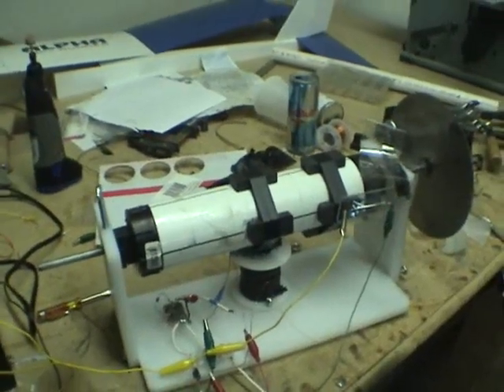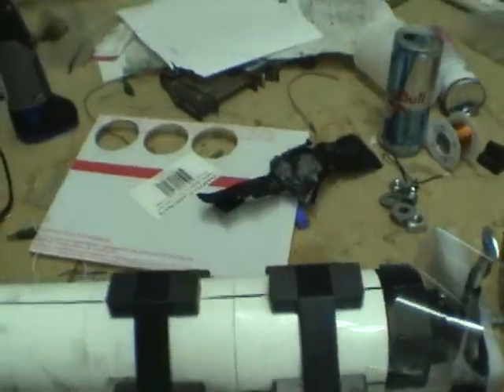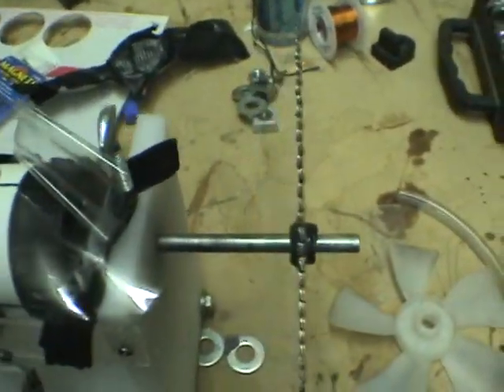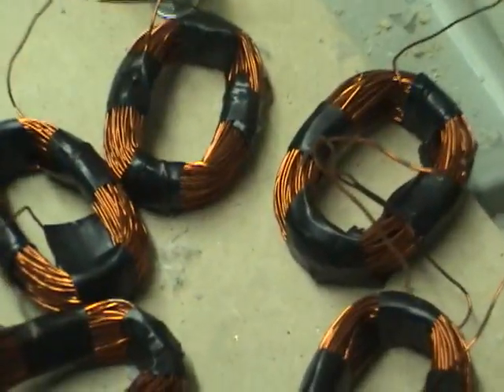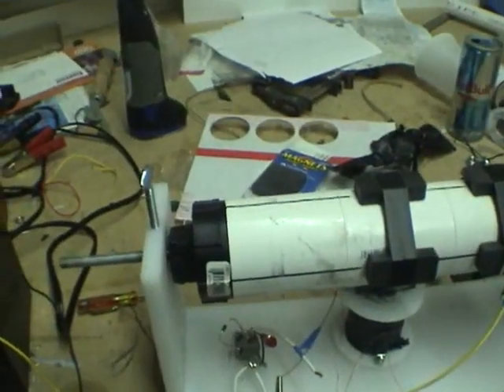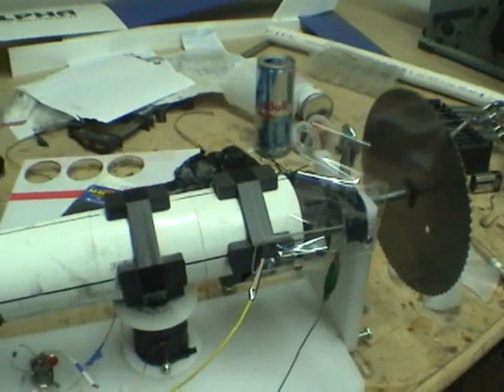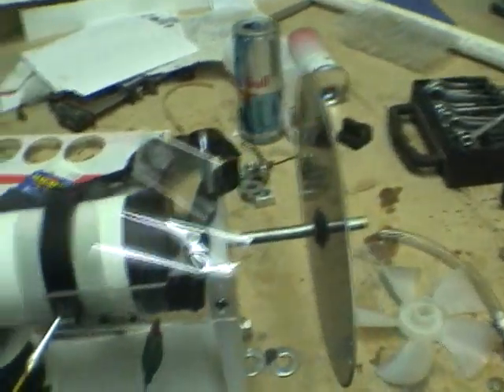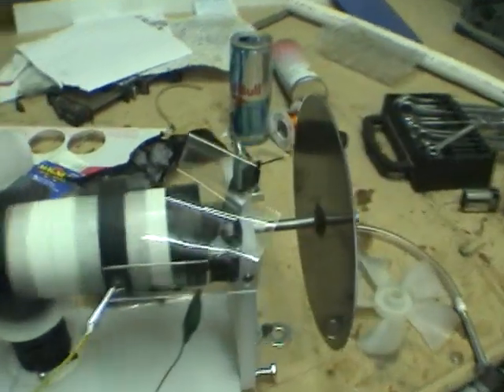Begining my work on the alternator(generator)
Using the pulse motor, I am making an alternator similar to a homemade windmill alternator. Magnets on a steel plate(to increase the magnetic field) rotating N S N S N S 6 pole n45 2"x1"x1/14" around the stator consisting of 6 coils wired in parallel (inside to inside and outside to outside)I can't wait for my magnets to arrive.